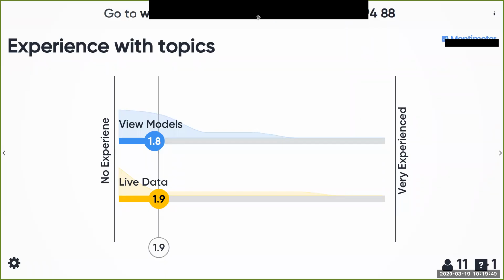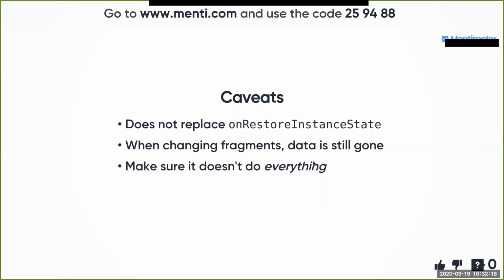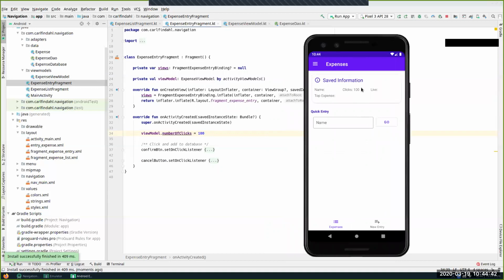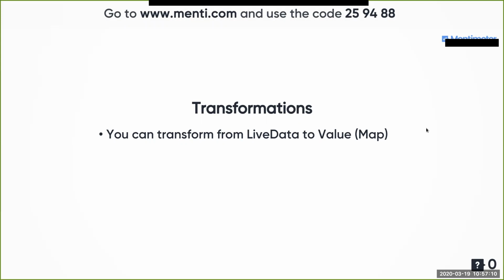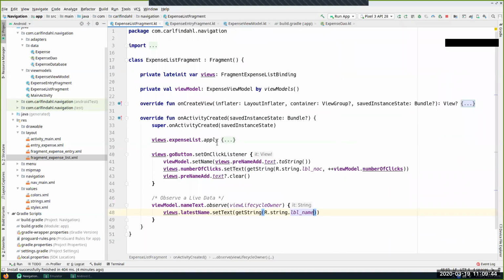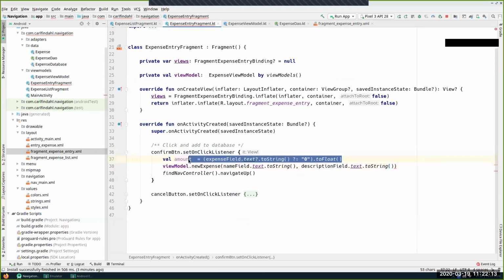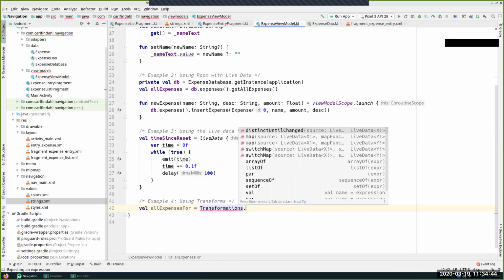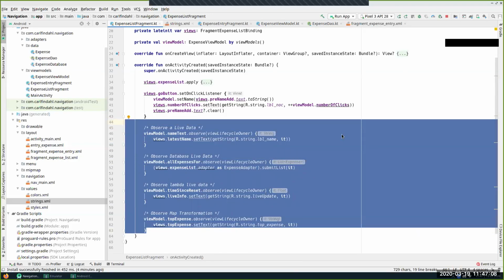IMT3673 - ViewModels and LiveData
IMT3673 Mobile Programming
Android ViewModels and LiveData

This session was recorded live with Zoom on March 19th, 2020 and covers Android ViewModels and LiveData.